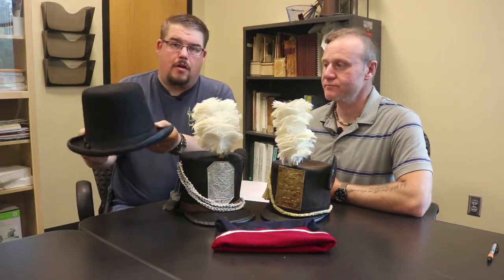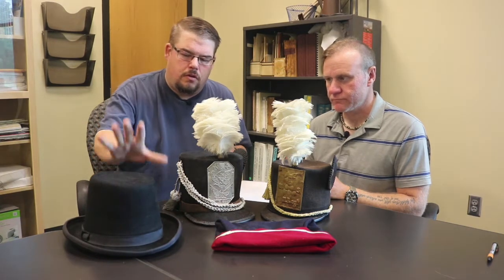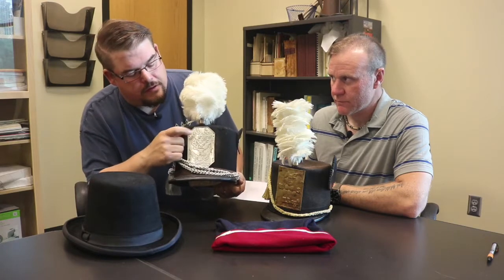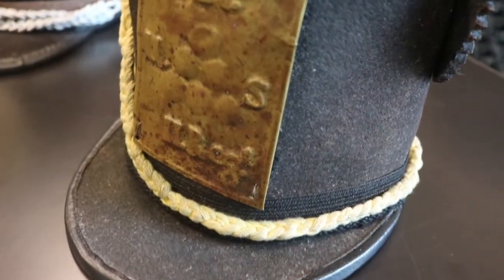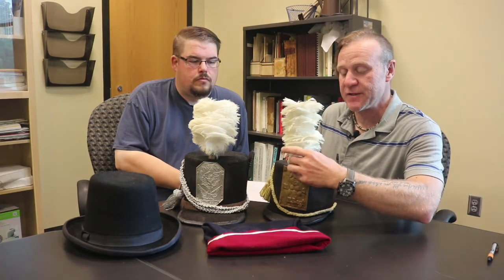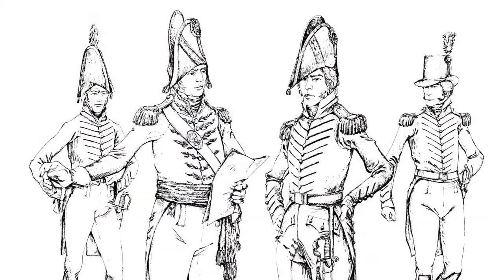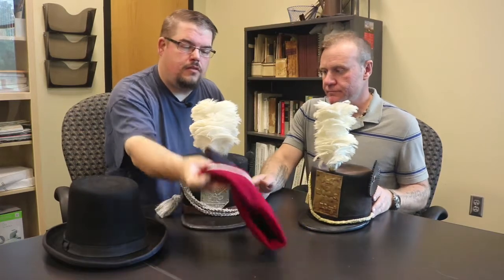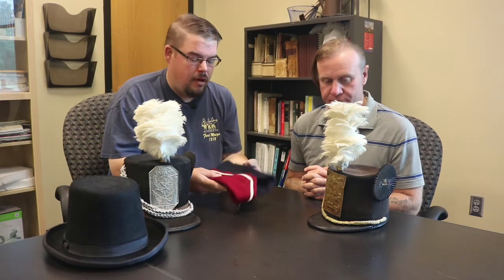Soldiers' Headgear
Join staff members John and Dan as they explain the various styles of headgear worn by soldiers during the War of 1812, from shakos to round hats and even chapeaux bras.